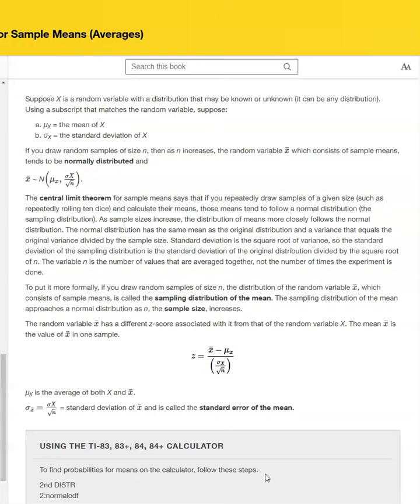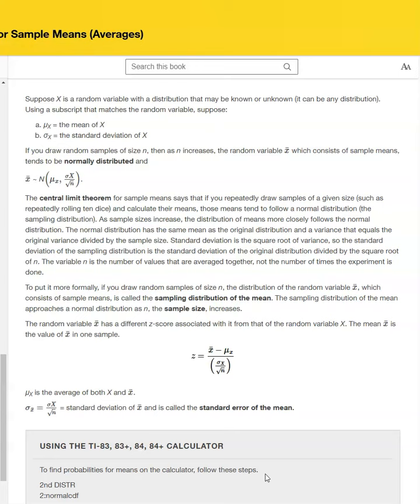Week 6 Wrap-Up for Statistics